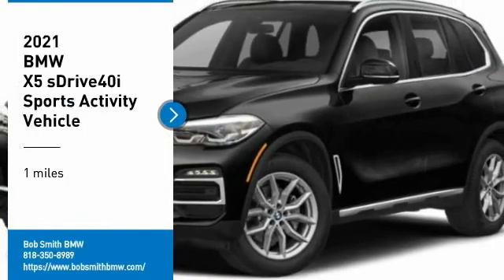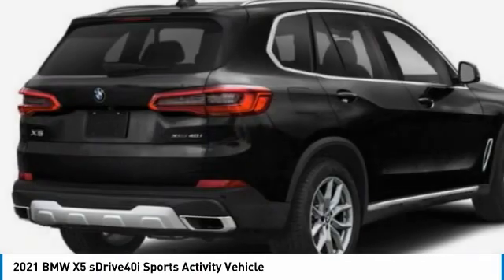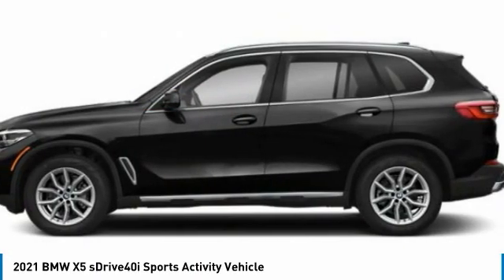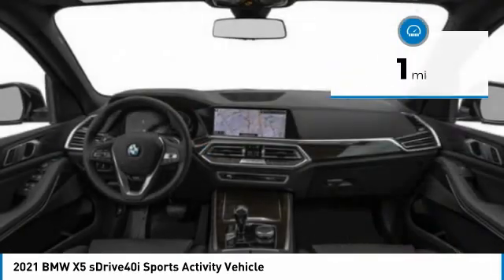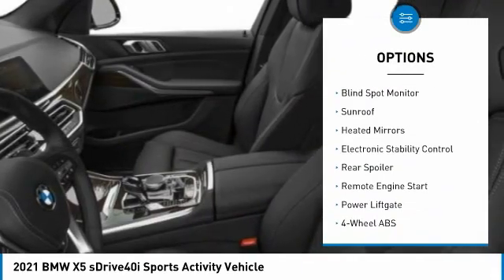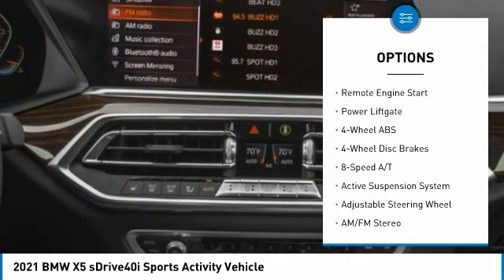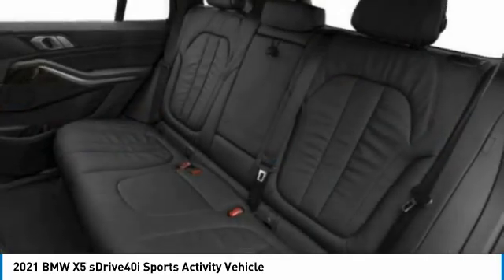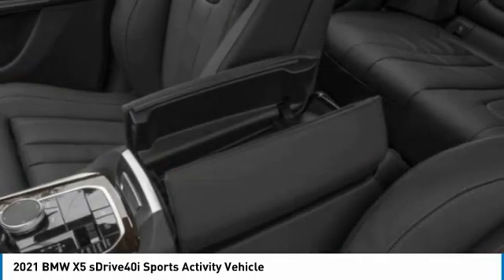2021 BMW X5 9G89131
2021 BMW X5 sDrive40i Sports Activity Vehicle

24500 Calabasas Rd.